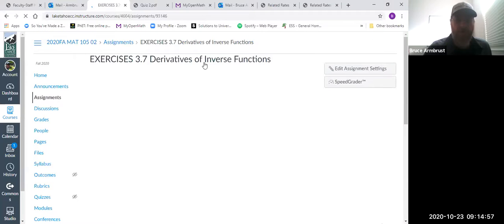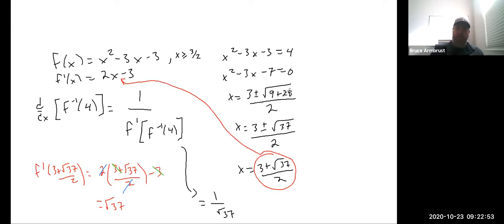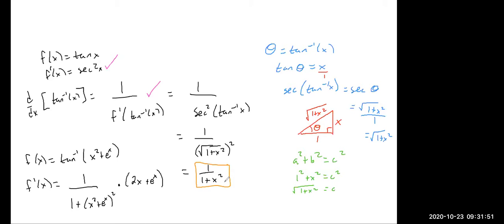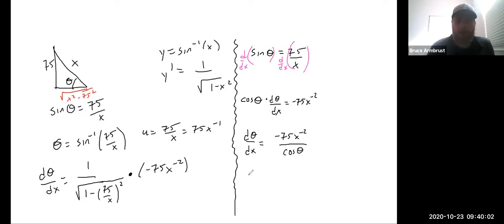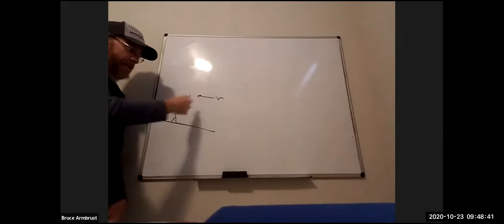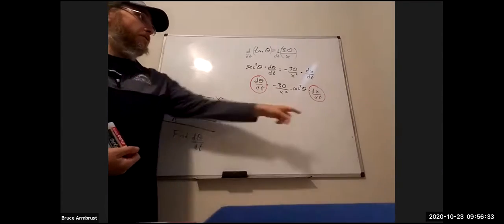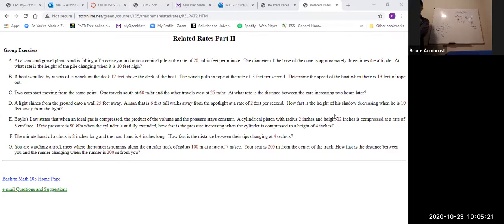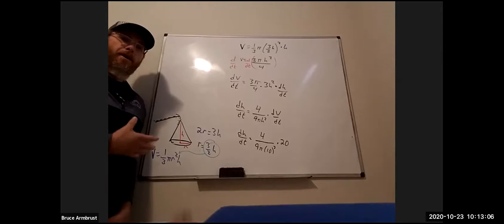Mat 105, Friday, October 23, 2020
Topics include related rates.